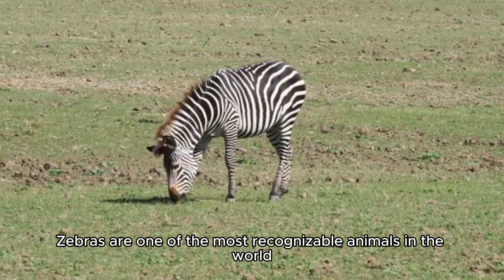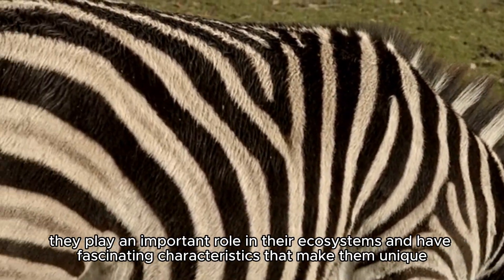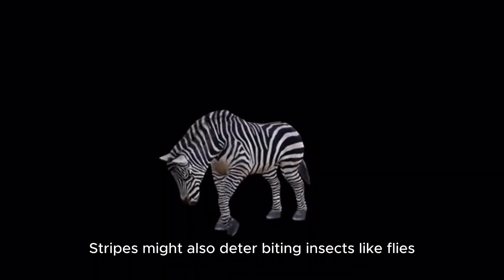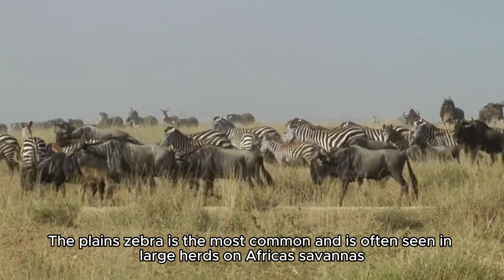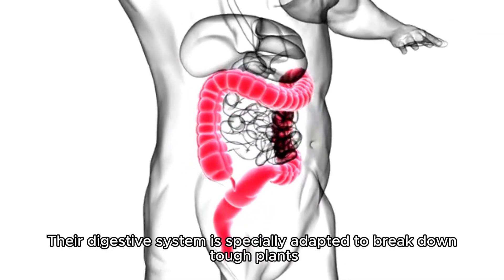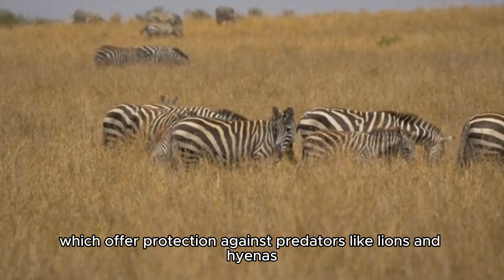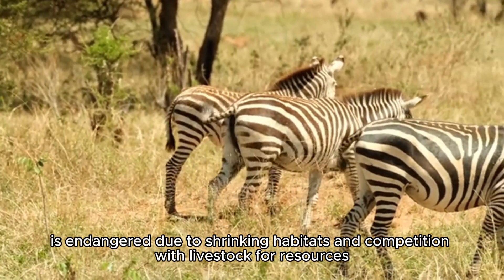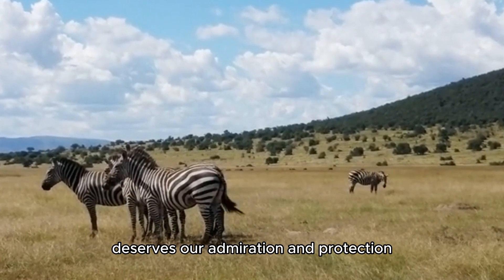Zebras Striped Beauties of the Savanna